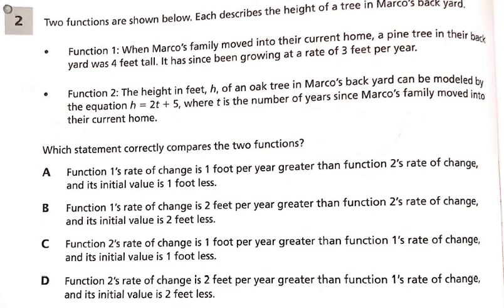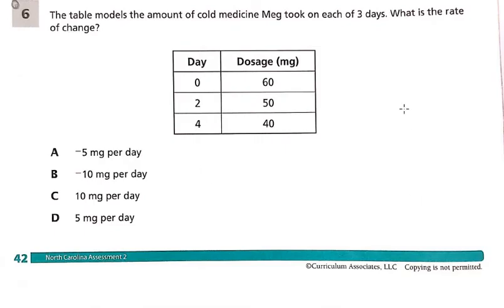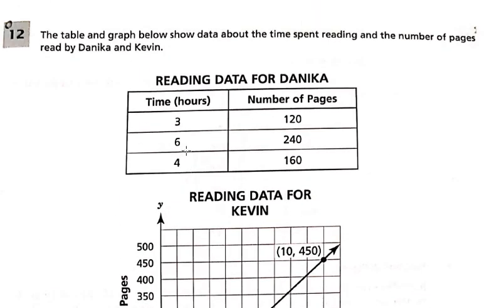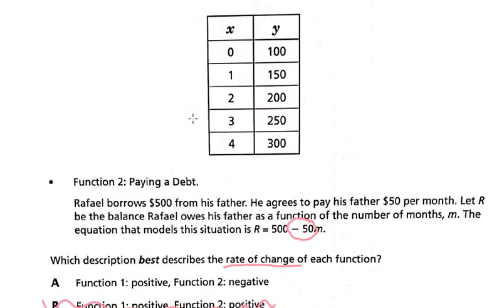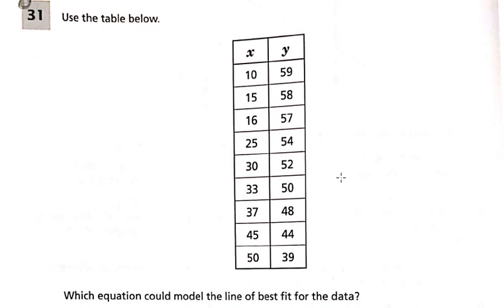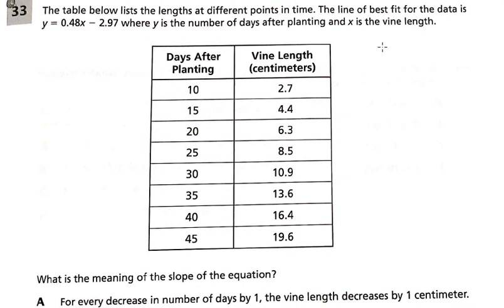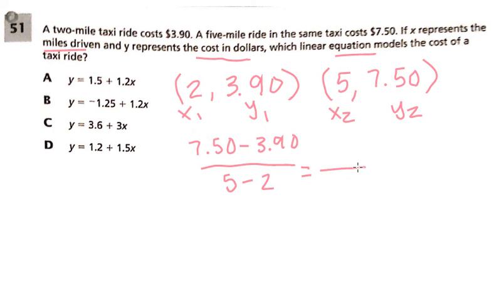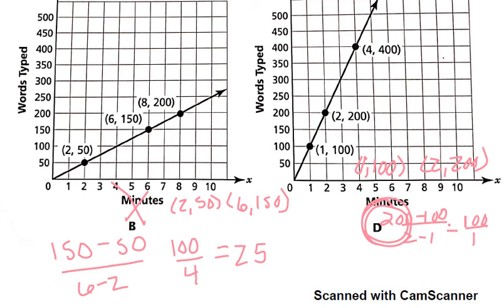Slope Intercept Form Quiz 2